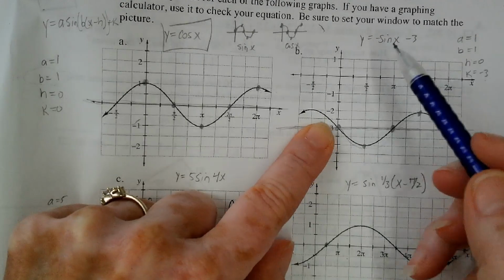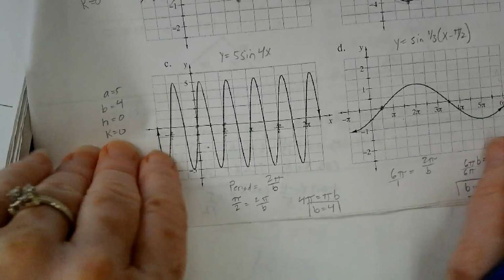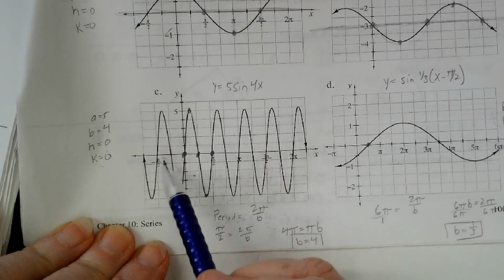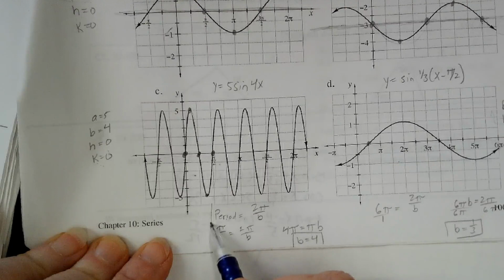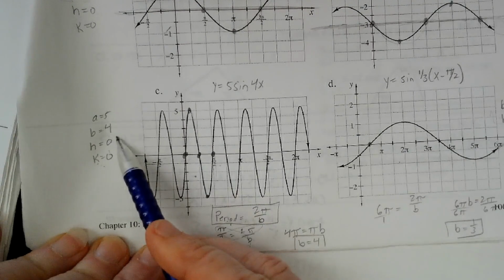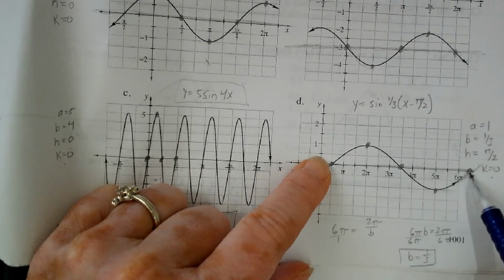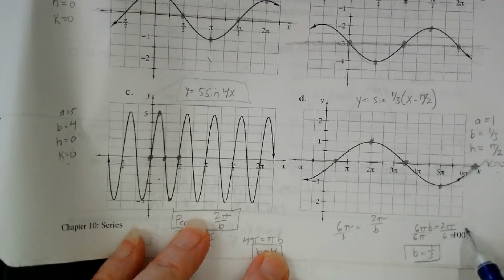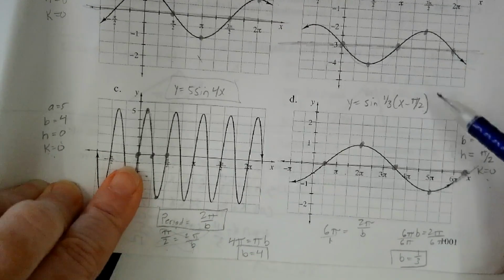Int 3 CL 10-198